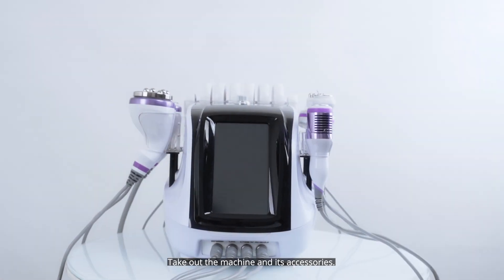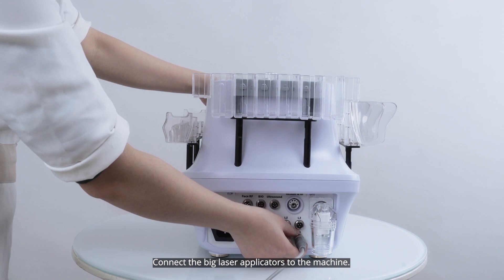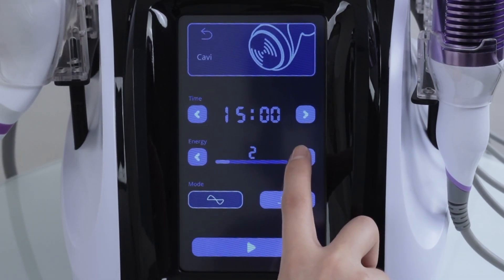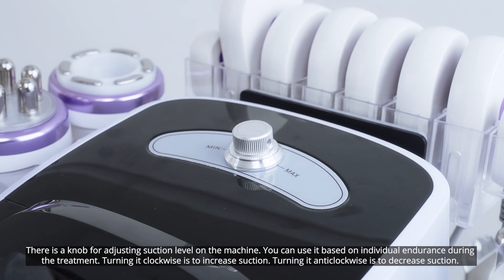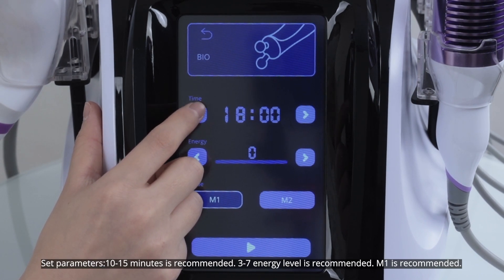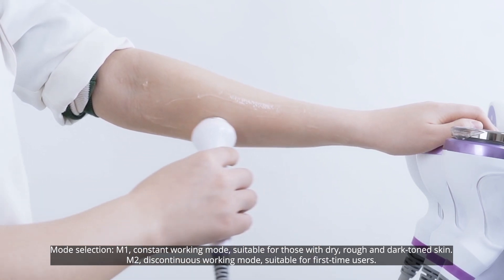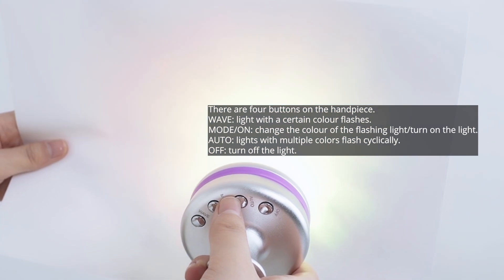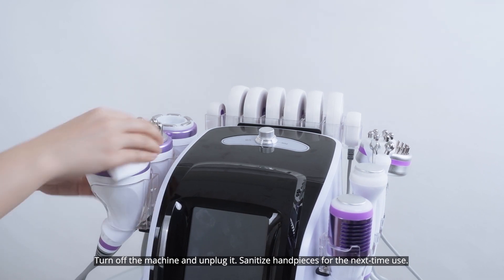LS-9XD1SB how to install?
10 In 1 40k Ultrasonic Cavitation RF Body Slimming Shaping Machine with Lipo Laser Pads💁💁

🤗Skin Tightening & Rejuvenation
🤗Anti Cellulite Body Slimming
🤗Body Detox For Massage
🤗Microcurrent Facial Care
🤗Body Sahpingg

🔎ABOUT OUR CHANNEL👇
Unlock beauty potential with Surebeauty. Explore wide range of premium body sculpting machines & skin care products for both home and salon use.